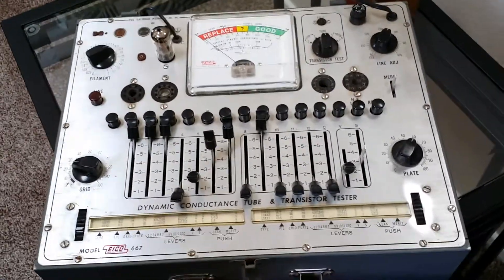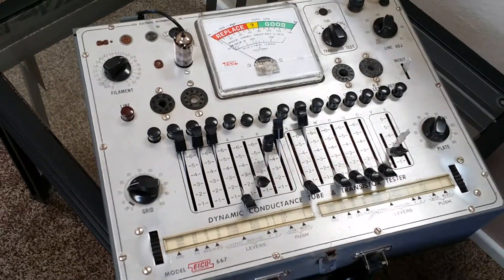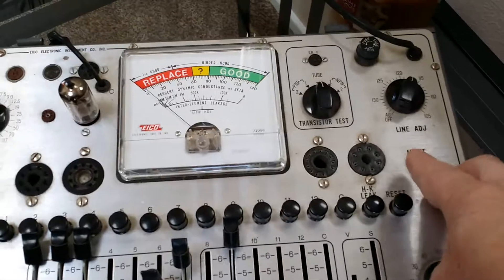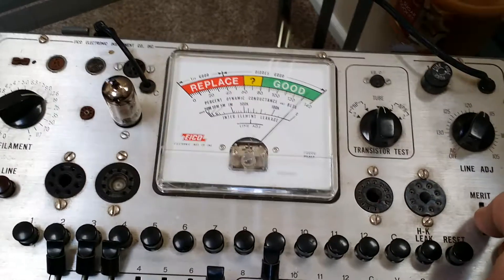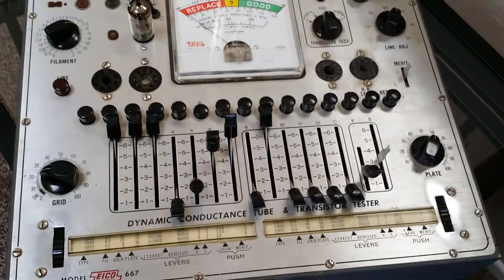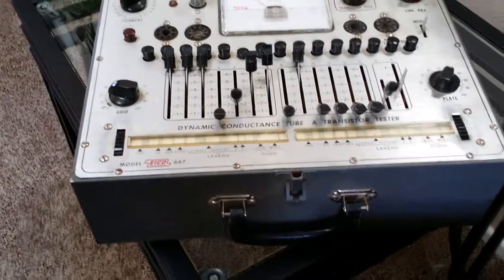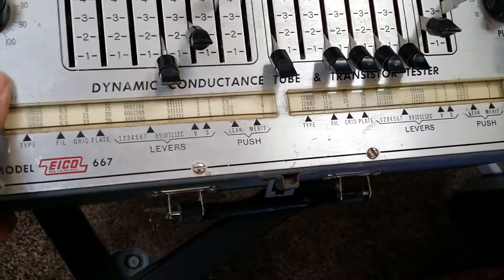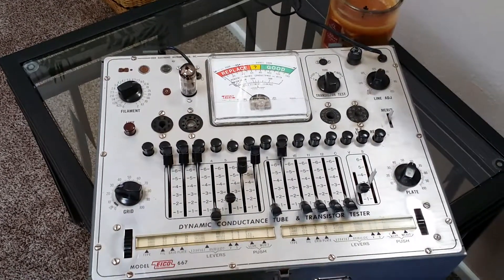Eico 667 Tube Tester